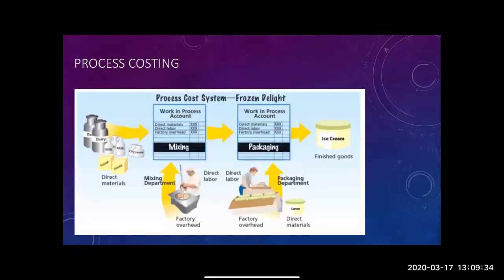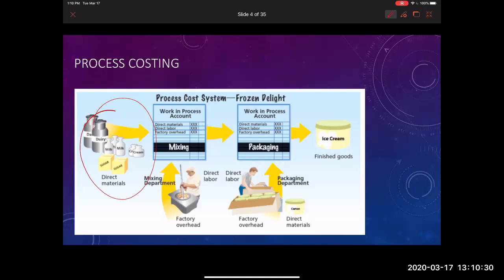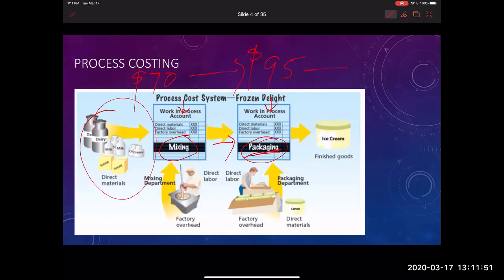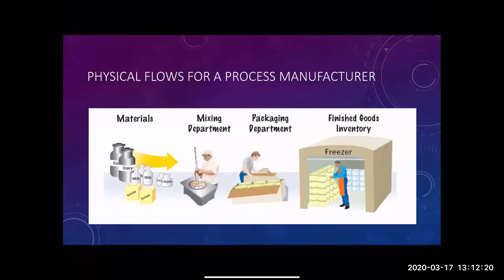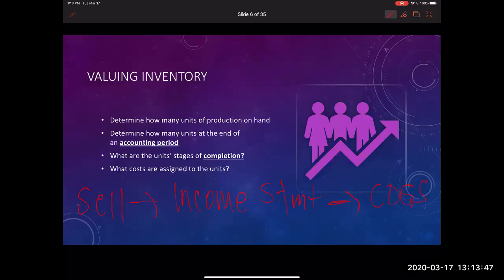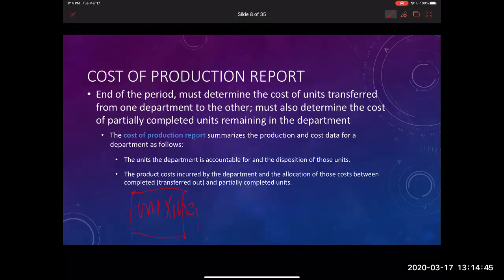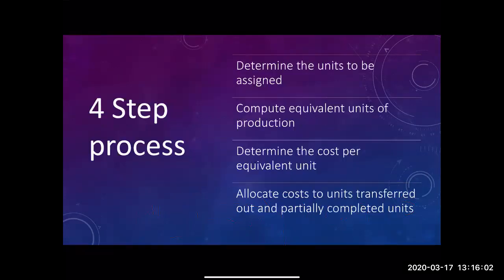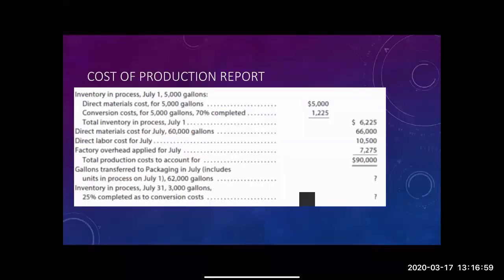Chapter 3: Process Costing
Chapter Intro